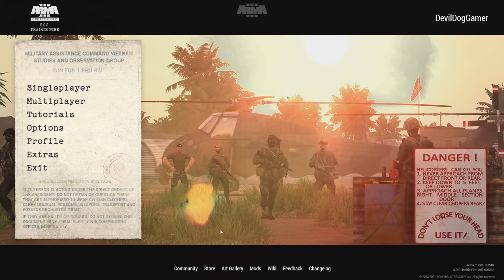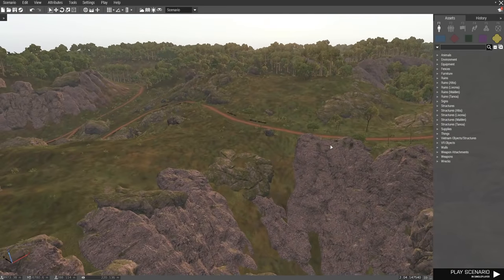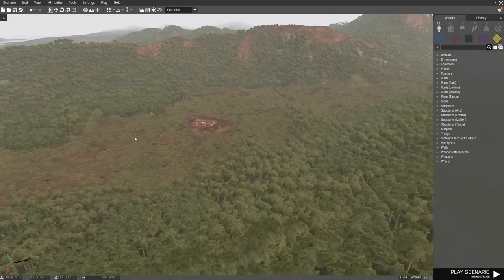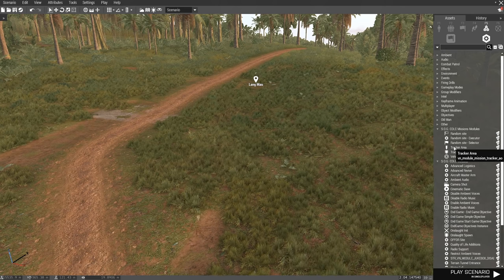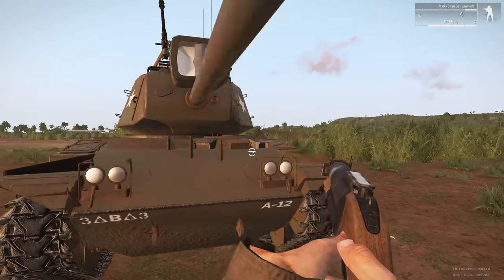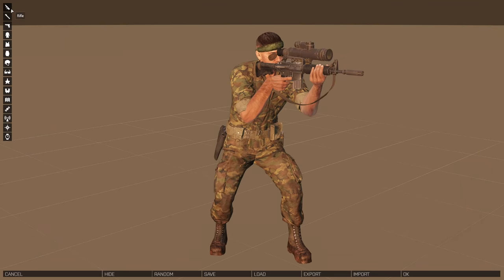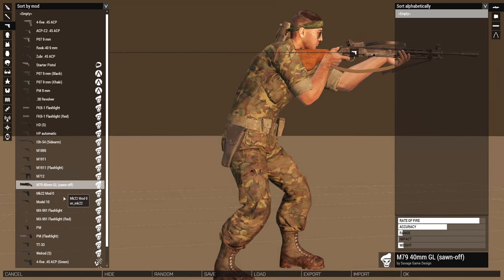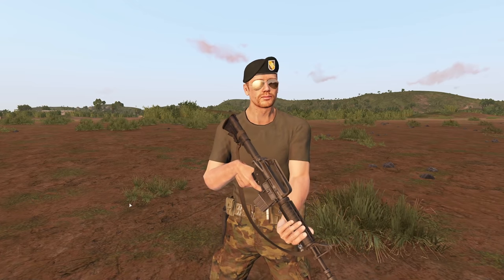First Look - S.O.G. Prairie Fire ARMA 3 DLC